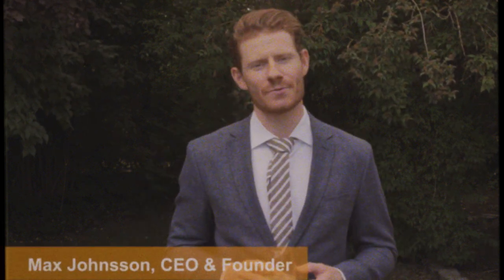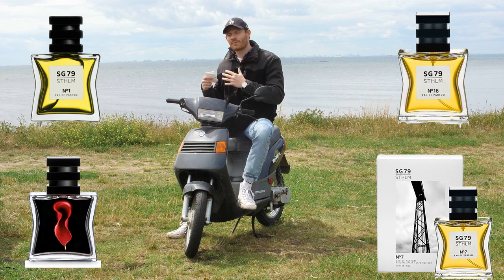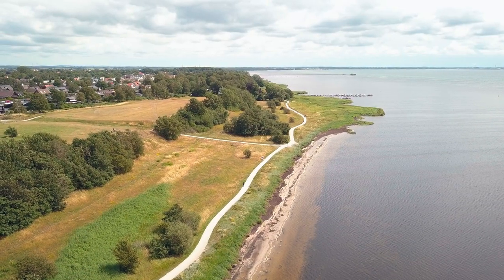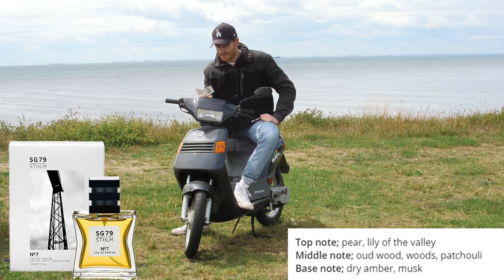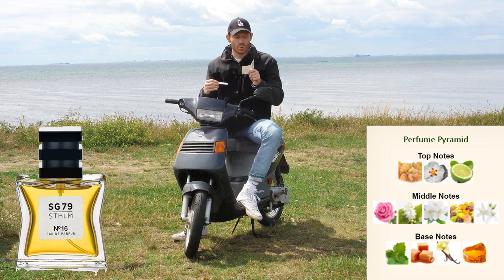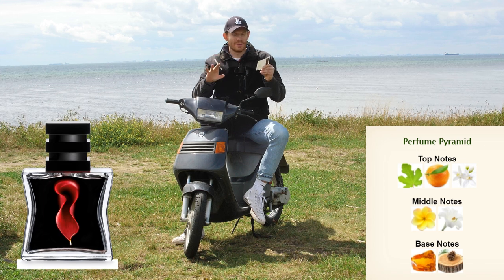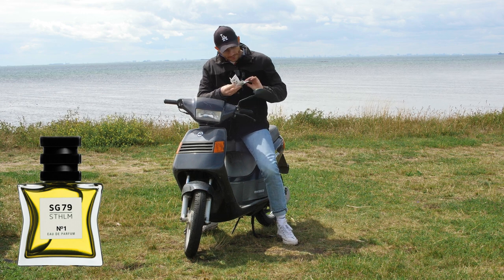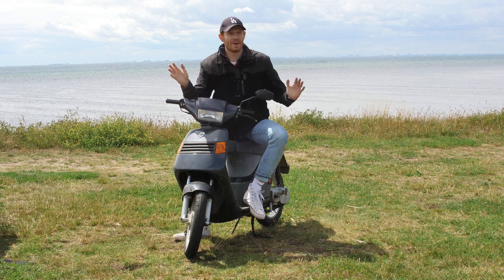HOW GOOD IS THIS SWEDISH PERFUME BRAND?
Amazing fragrances:

Tom Ford - Beau De Jour

Creed Aventus

Nautica Voyage

Perry Ellis 360 Red

Versace Eros

Versace - Man Eau Fraiche